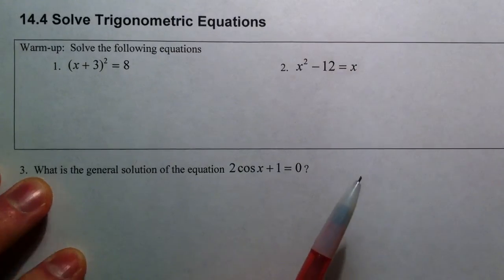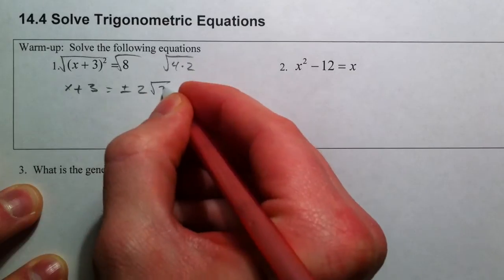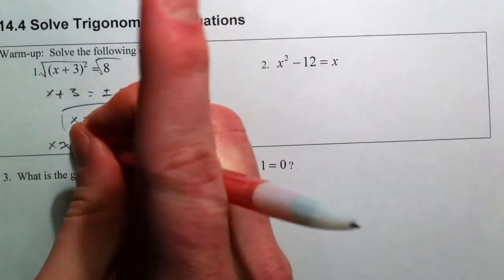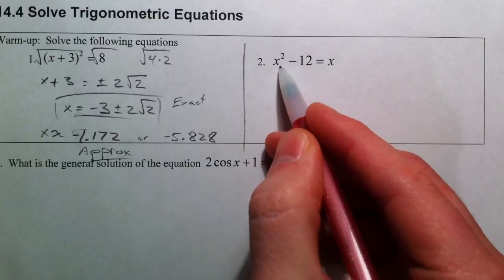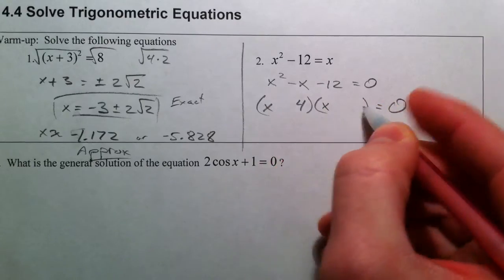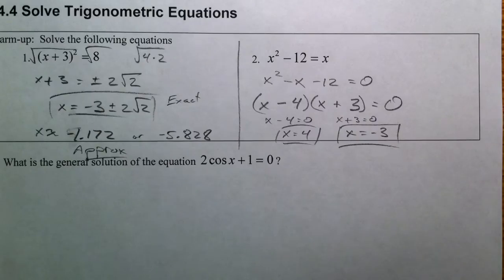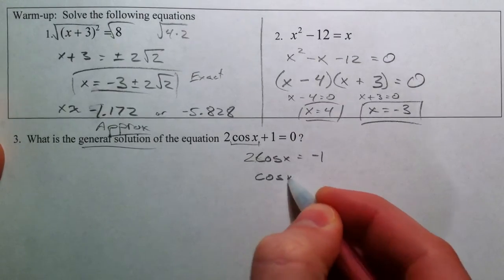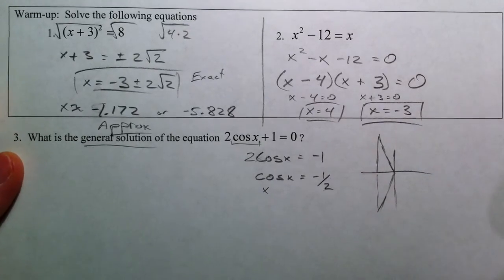Solve Trig Equations (1 of 2)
Solve trigonometric (trig) equations by getting the trig function (which contains x or theta) by itself and then solving using inverse trig functions.  Sometimes this requires factoring out a common factor, factoring into binomials (like you would with a quadratic), or using the quadratic formula if it's not factorable.  Because trig equations repeat themselves, there are infinite answers to most questions.  So, I show you how to represent the general answer (when you add some multiple of 360: 360n or 2(pi)n where n represents an integer) and also all of the answers within a specific range.